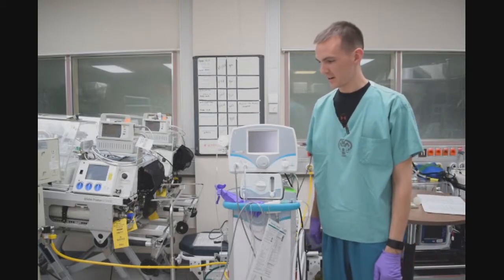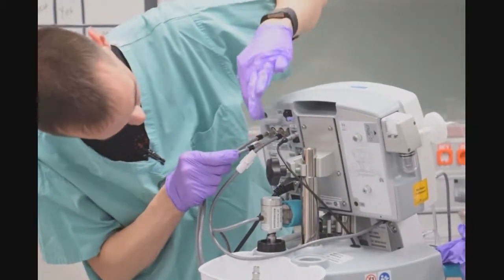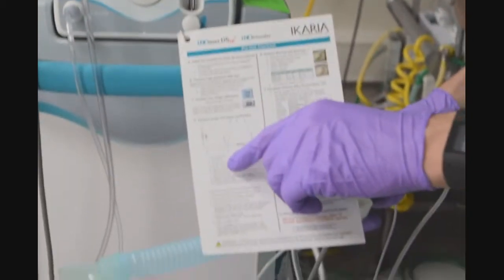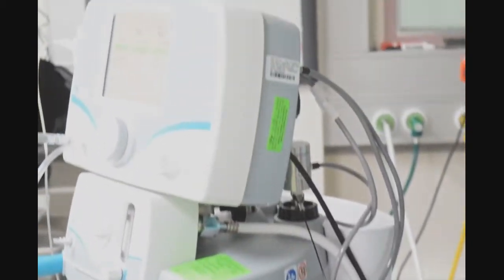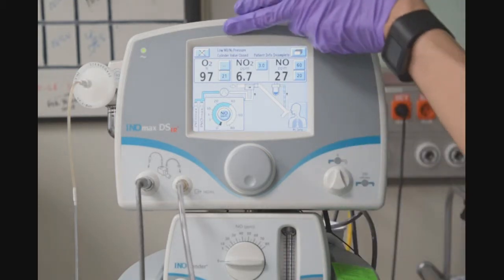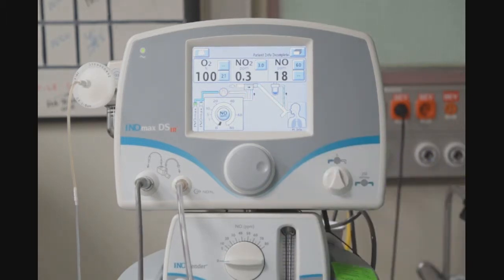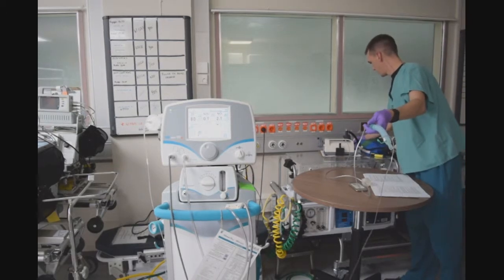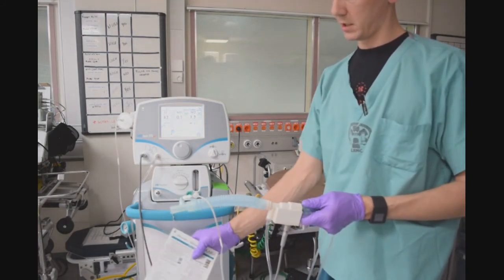INO complete video